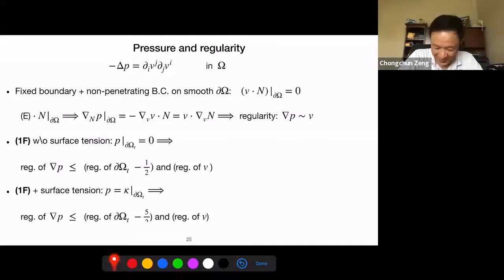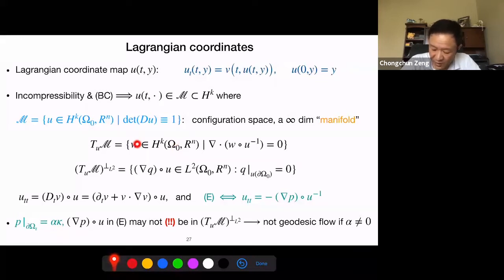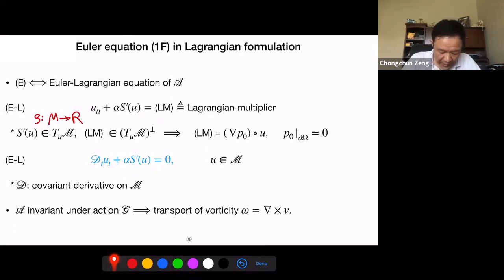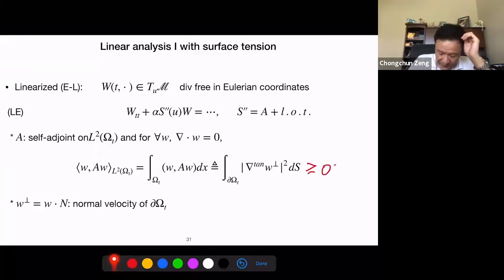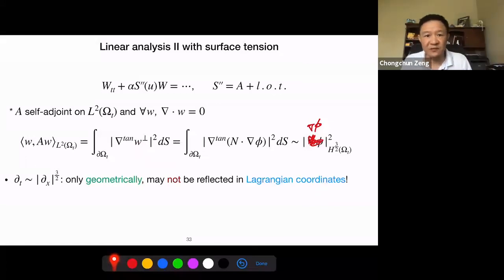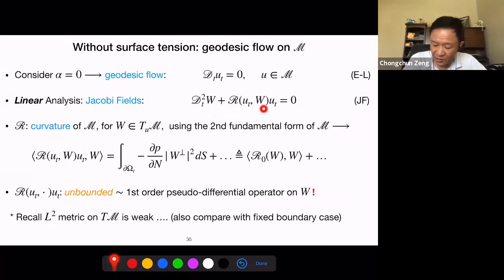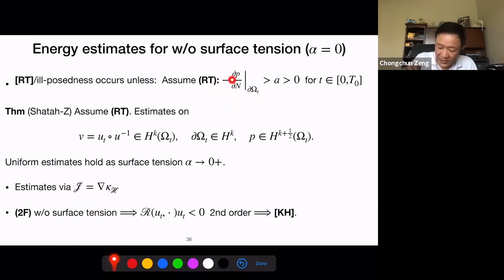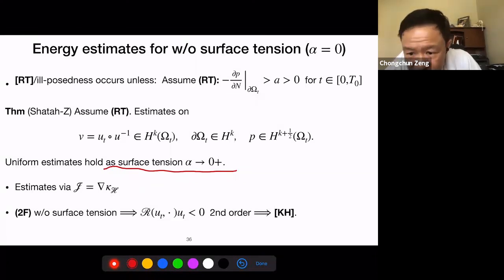Incompressible Euler equation: instability, local well-posedness, and a Lagrangian and geo... (3/3)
Speaker: Chongchun Zeng, Georgia Institute of Technology

Event:
Summer School on Mathematical Hydrodynamics

Title: Incompressible Euler equation: instability, local well-posedness, and a Lagrangian and geometric point of view